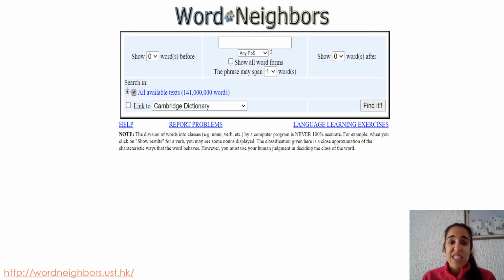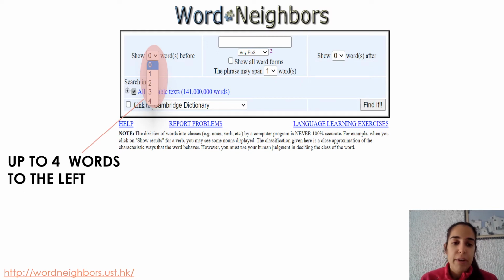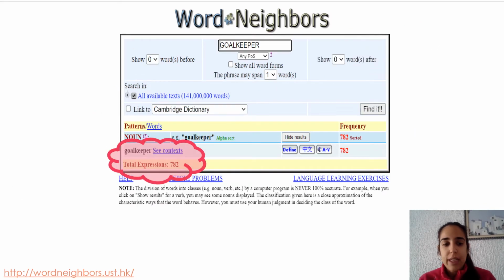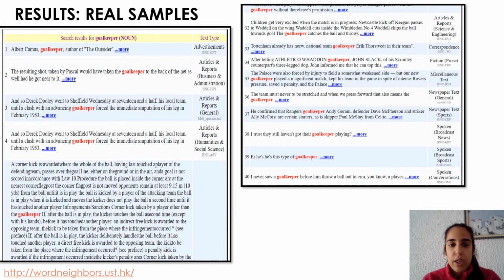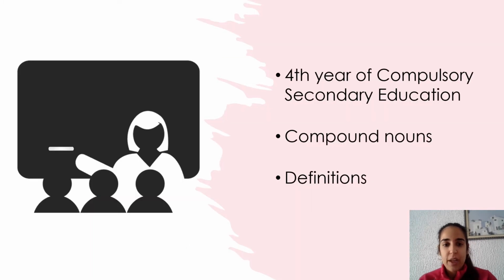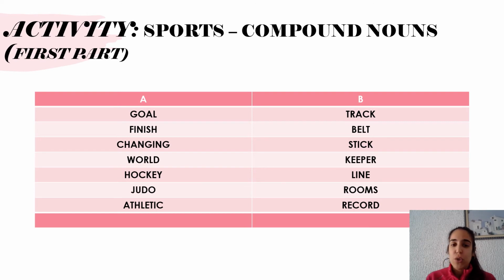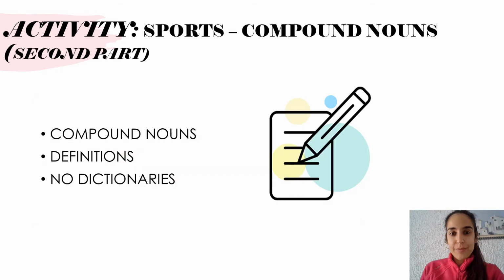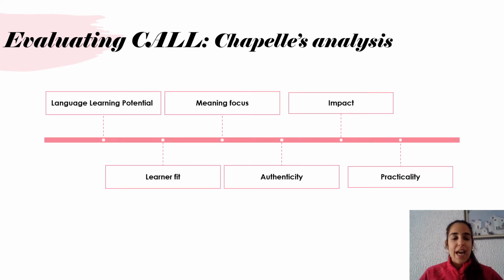Videoblog - ICTs in the Classroom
ICTs in the Classroom - OMIES - Universidad de Jaén